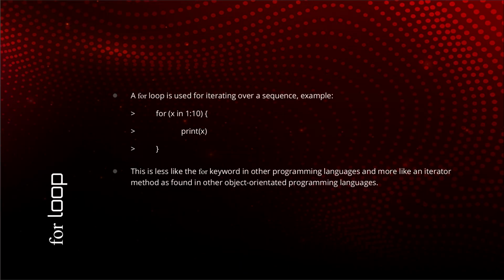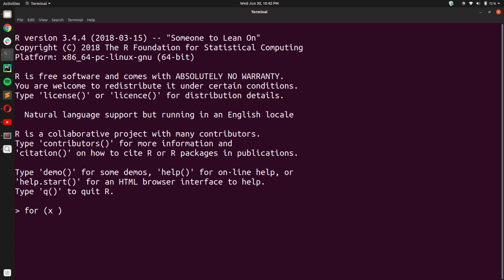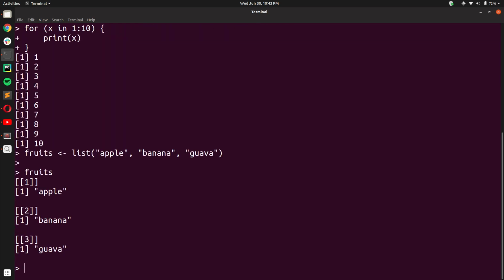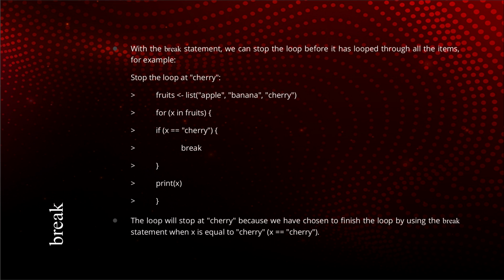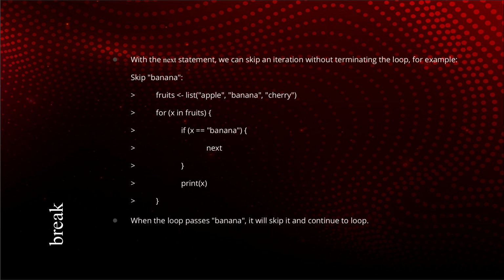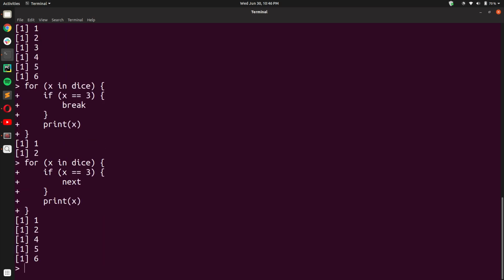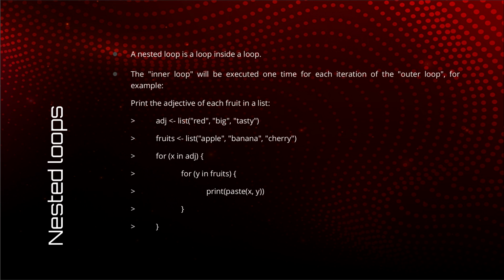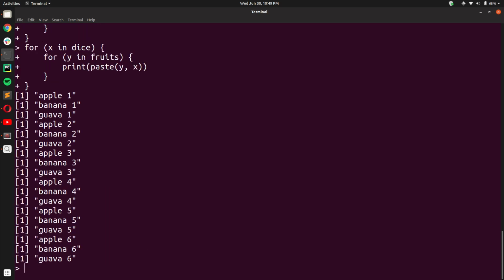FOR LOOPS | R Programming for Beginners | Lecture 11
Welcome to the eleventh video in the series R for beginners.

In this video, we talk about for loops in the R programming language. In R, the for loops are used in a different way than the other programming languages. Please watch this video to understand this and know when and where to use for loops in the R programming language.